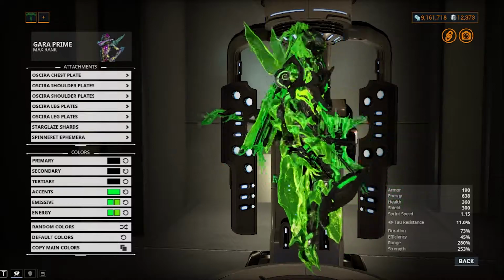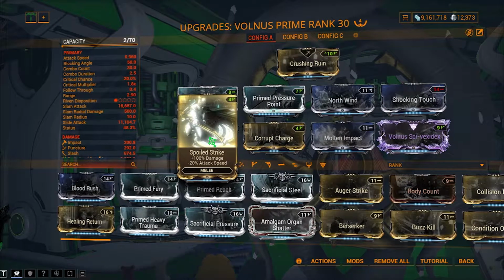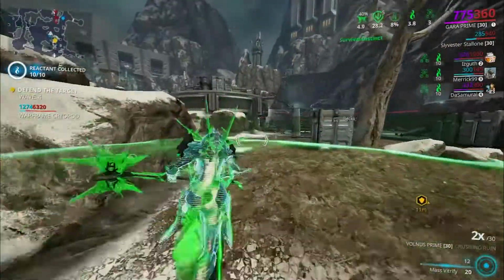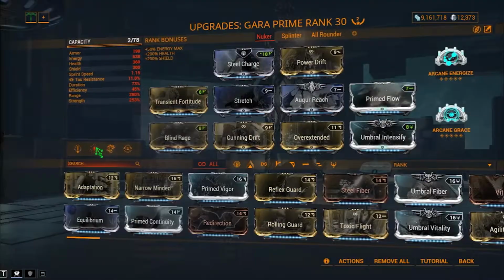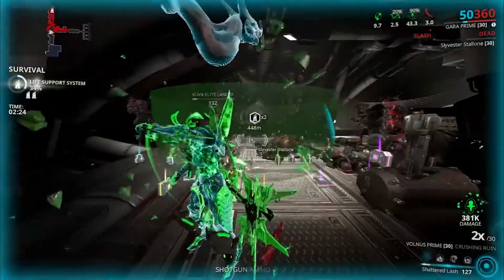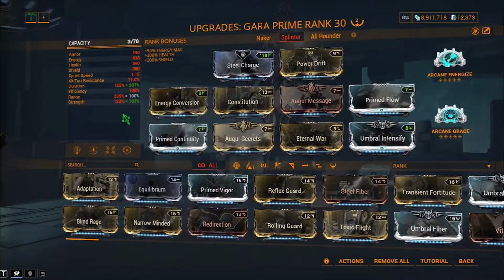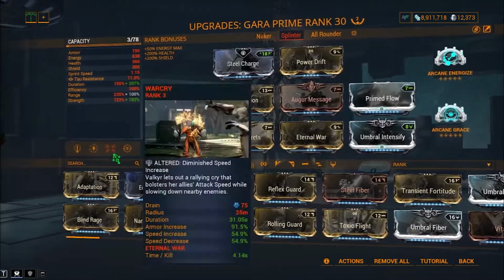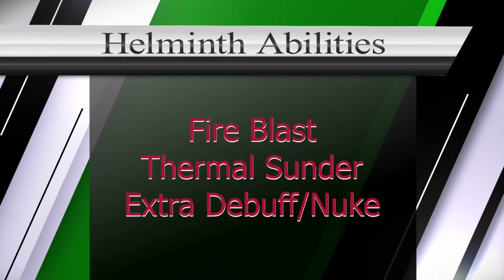Warframe Guide: Gara Prime Builds Ft. Helminth System Subsume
An endurance warframe with a knack to nuke, I got at least 5 builds for you guys here to choose from.

Nuker ☢- Great for fissures mainly, and usually in maps with minimal high ground vantage points so you can explode your mass vitrify whenever you want to kill enemies around.
Splinter Storm 🌩- Great for mainly Steel Path or any mission that makes you mobile; a complete end-game build for endurance
All-Around ☮- Used for those that wants to enjoy Gara the way she is meant to be played in general gameplay.

0:00 Intro
0:16 Melee Weapon Stat Stick
1:35 Nuker Build with Fissure Demo
2:08 Nuker Build reasons why I have stats like that
2:42 Steel Path Nuke Demo
3:19 Splinter Storm Build with Steel Path Demo
4:27 All-Around Build without Demo
4:39 Subsumed Splinter Build using Warcry with Steel Path Demo
6:09 Other abilities for Gara